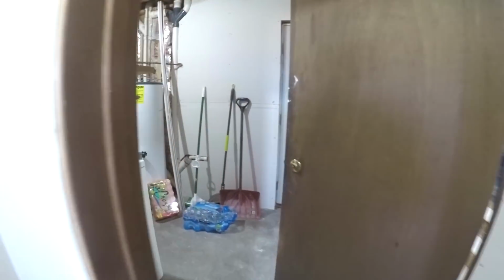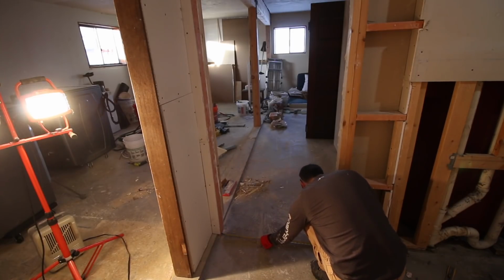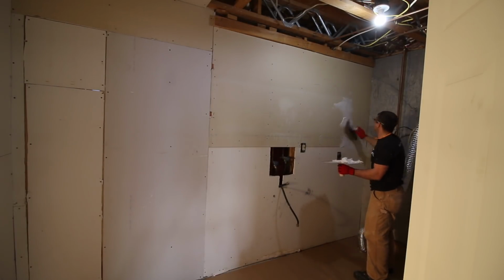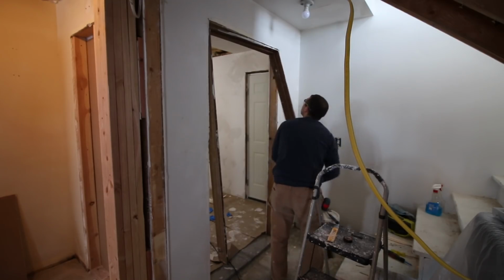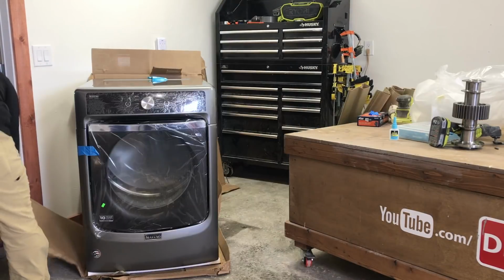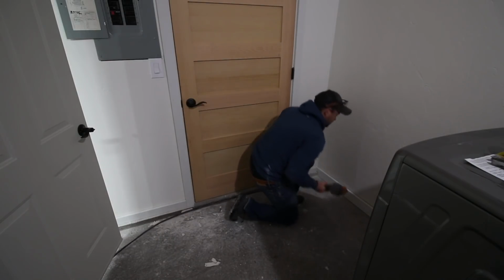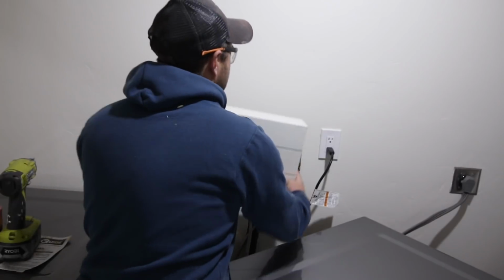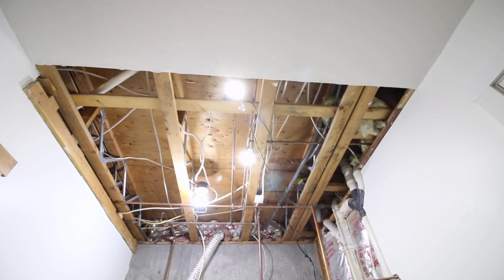Laundry Room Updates- Part 1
In this renovation episode, I will walk you through the general steps taken to transform an unfinished laundry room. You'll see basic drywall, taping, texturing, painting, and finally trim installed.
I've partnered with Maytag for the washer and dryer appliances used in this video. I only partner with companies I truly believe in and are passionate about their products and brand. To check out the appliances in this video, visit